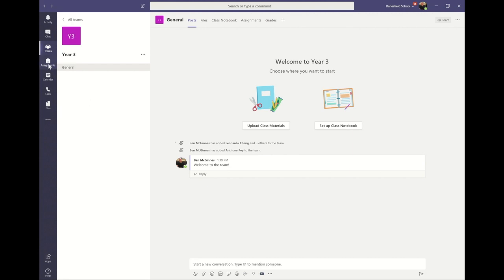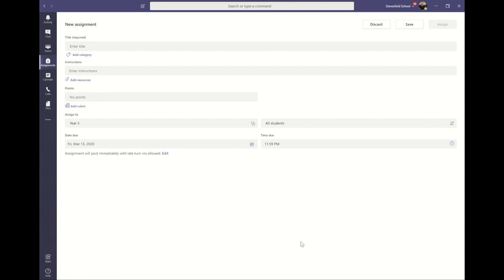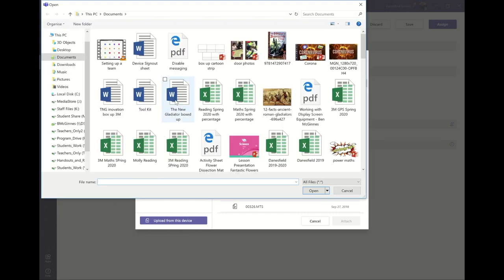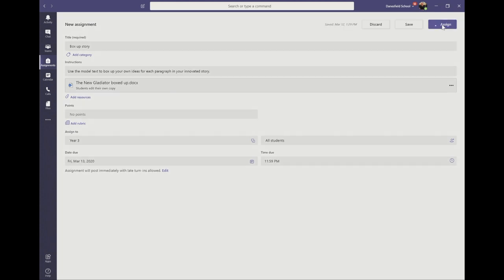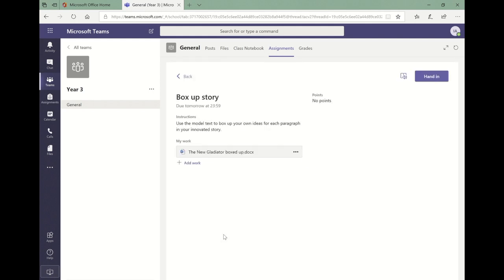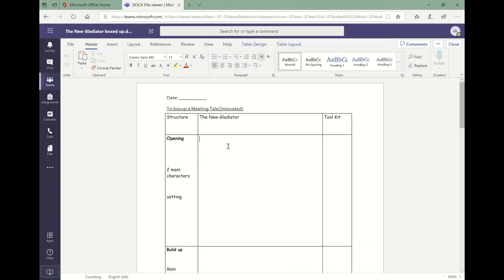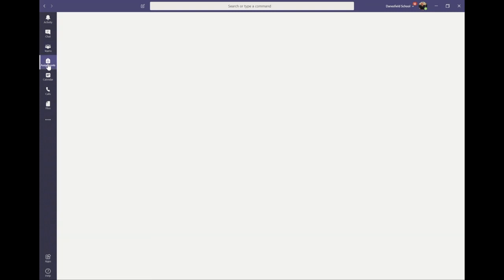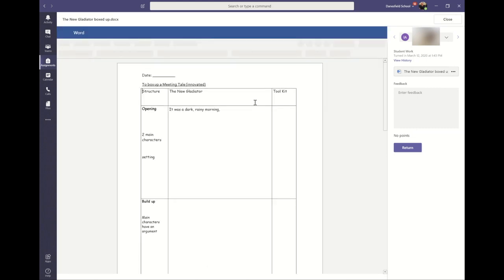Remote Learning 2 - Creating an Assignment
This video will take you through how to set up assignments in Microsoft Teams.